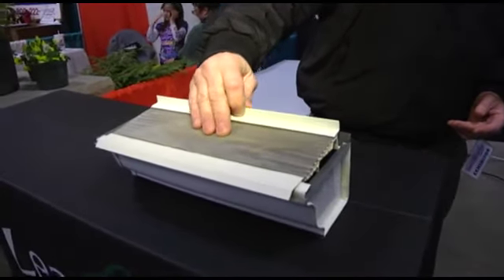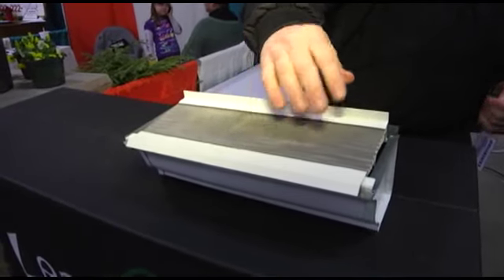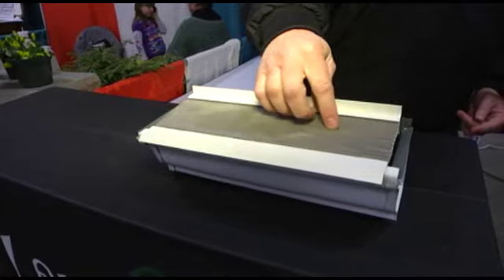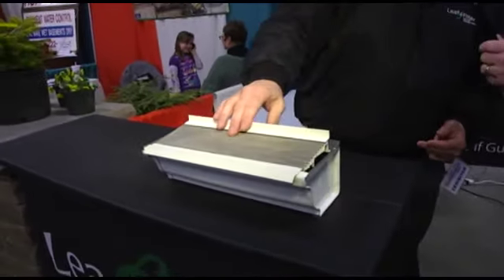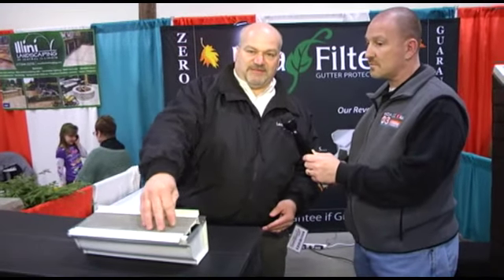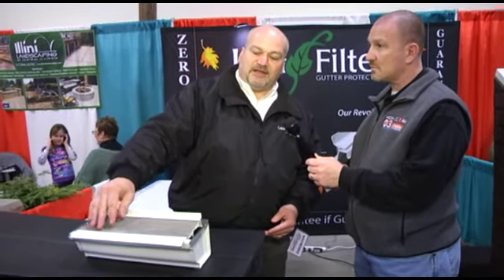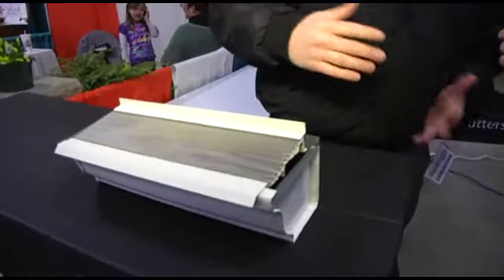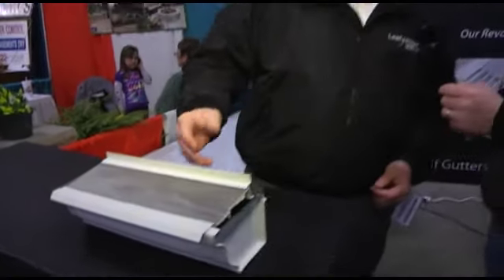Leaf Filter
Description